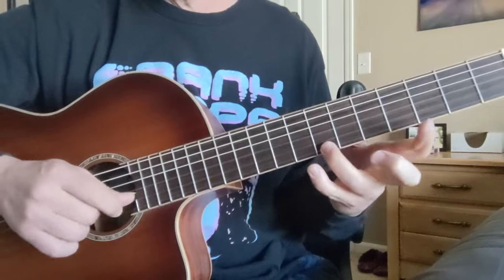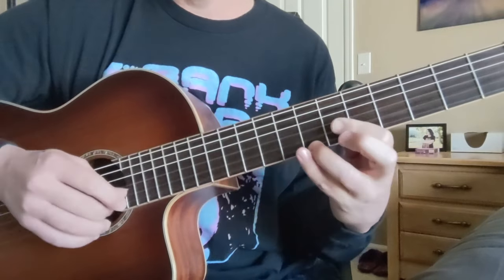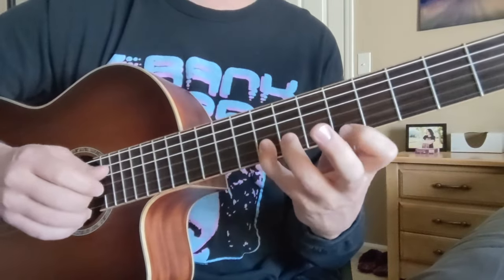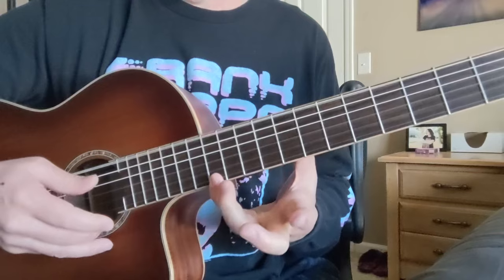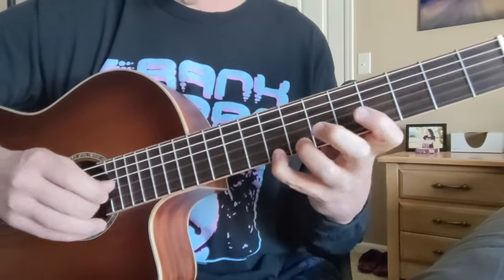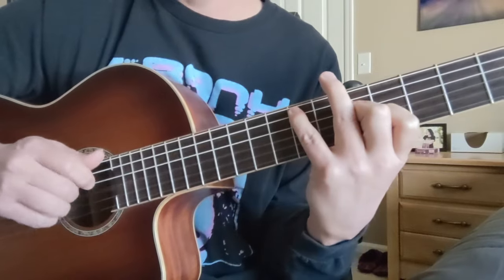"WHAT WAS I MADE FOR?" GUITAR LESSON (BILLIE EILISH)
What Was I Made For? by Billie Eilish for Classical Guitar
With Guitar Lesson by Damon Wood
Arranged by Damon Wood